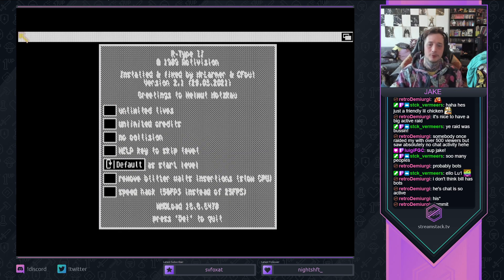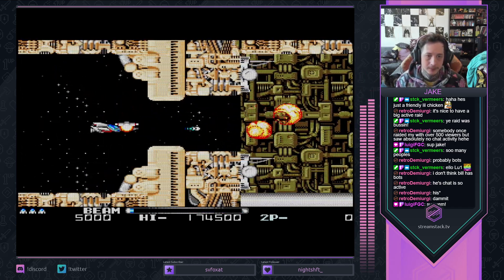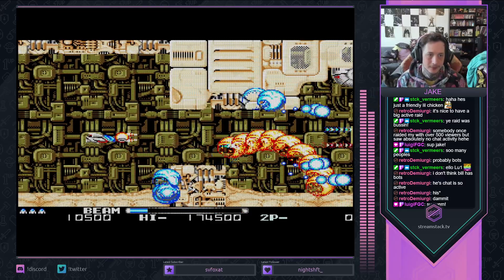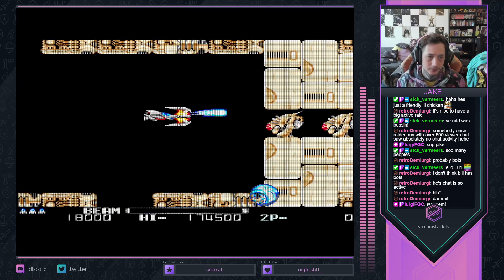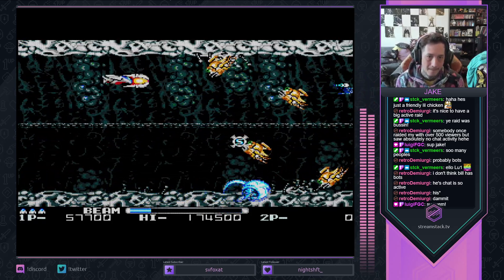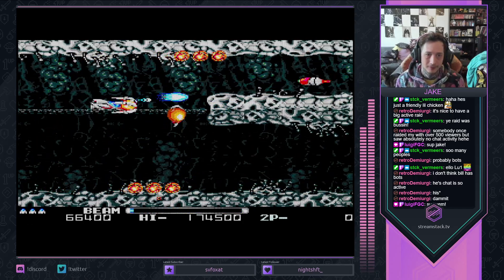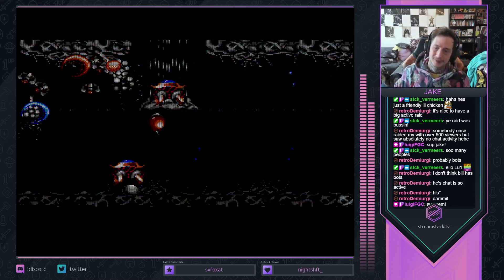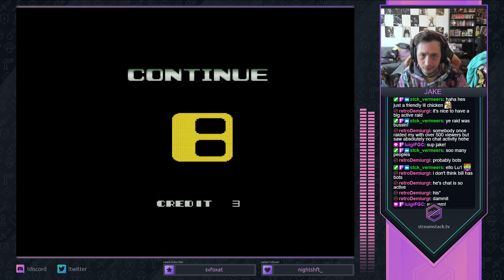R-Type II (AMIGA | MiSTer FPGA) - Default - 76.600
stream.
Score - 76600
Amiga on Default Difficulty
MiSTer FPGA
Input: Razer Panthera PS4